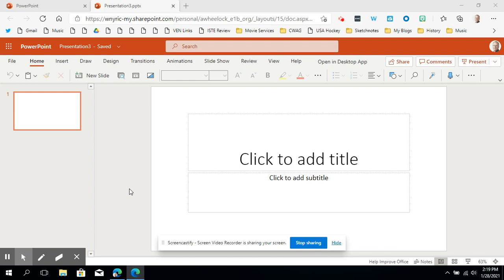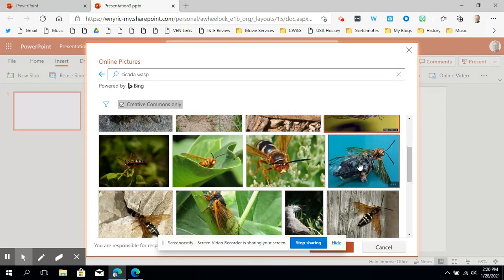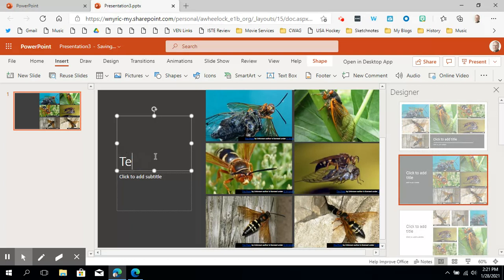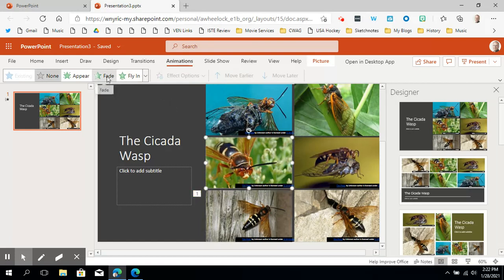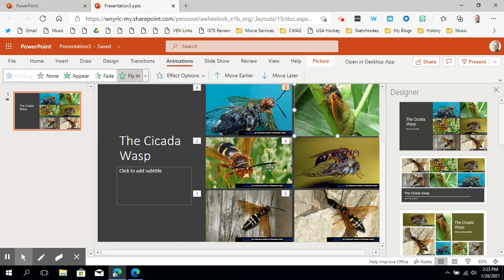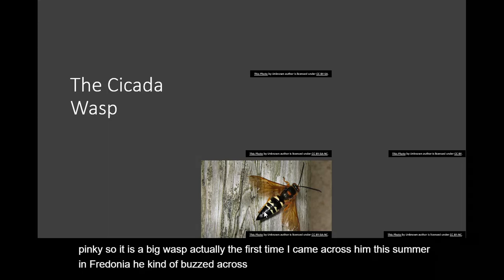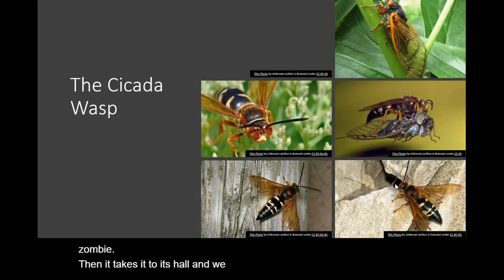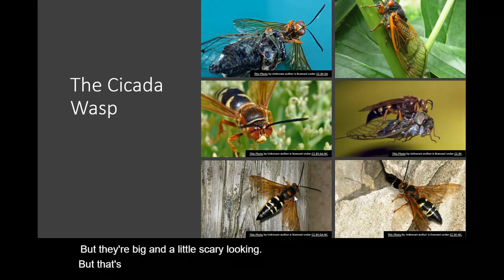K.I.S.S Strategy with PowerPoint